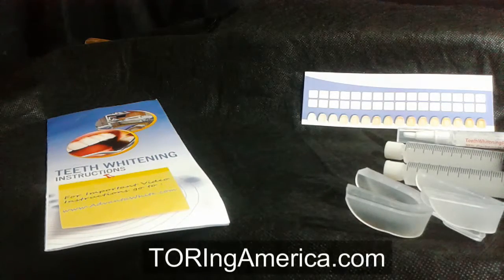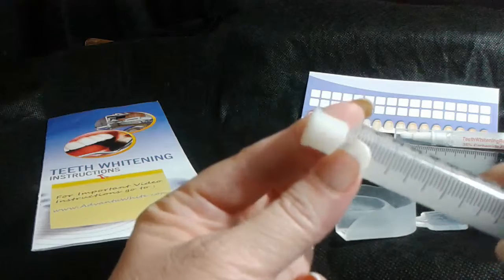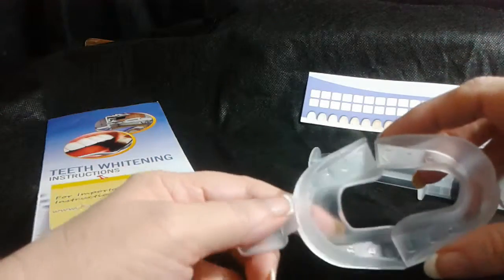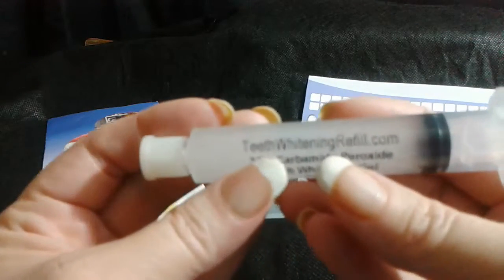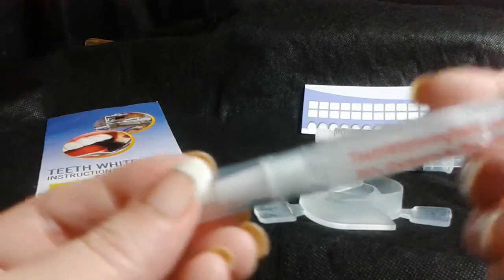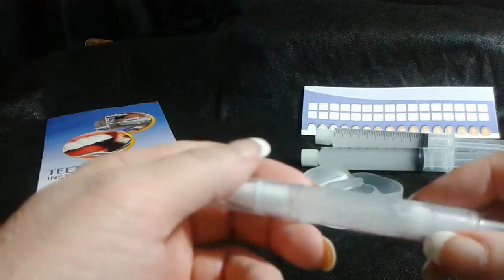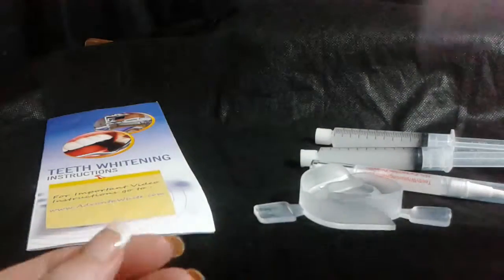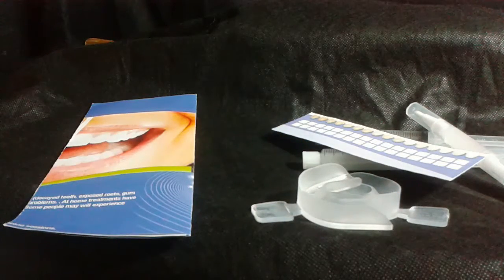Teeth Whitening Kit Review + Giveaway